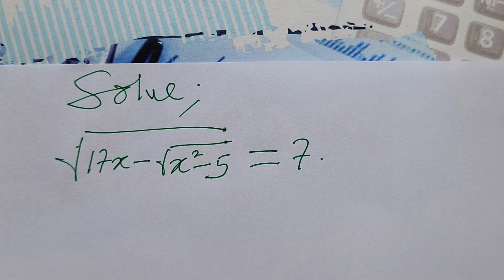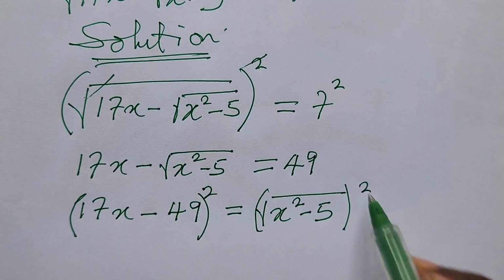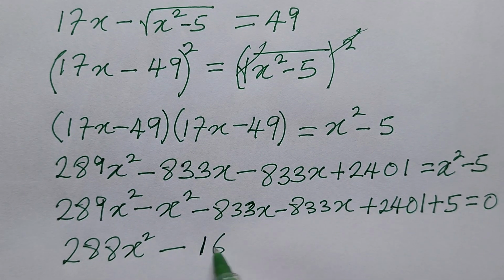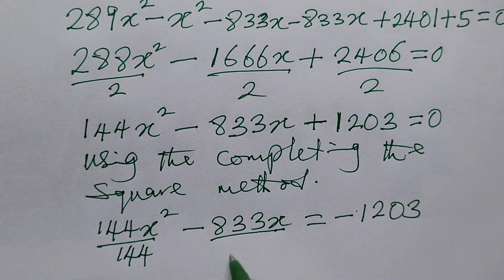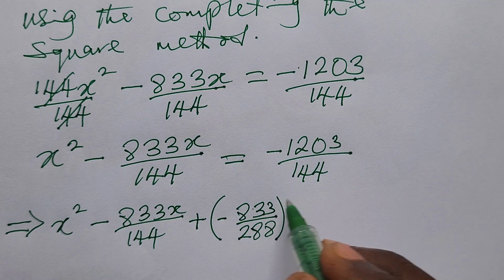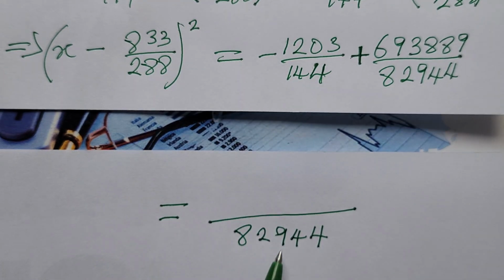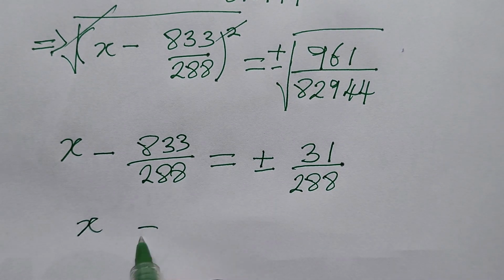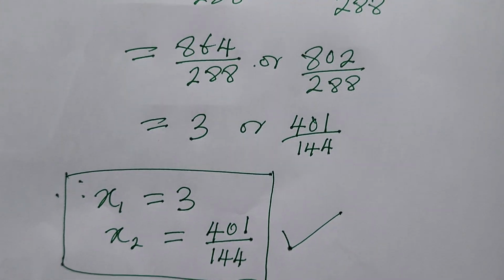A Beautiful Radical Equation | Olympiad Mathematics Question.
Hello my great people, the video for the day is here.